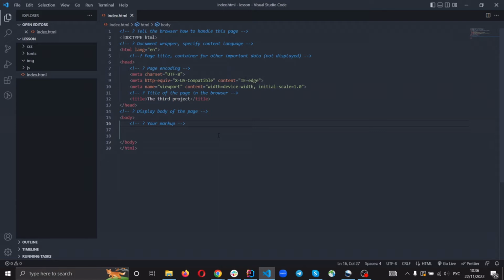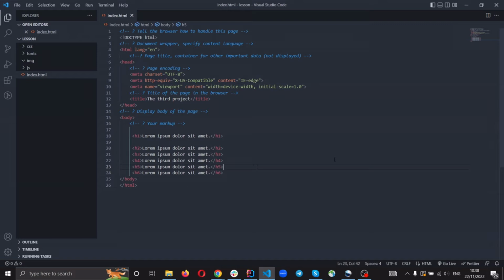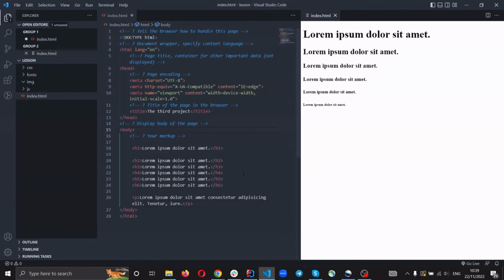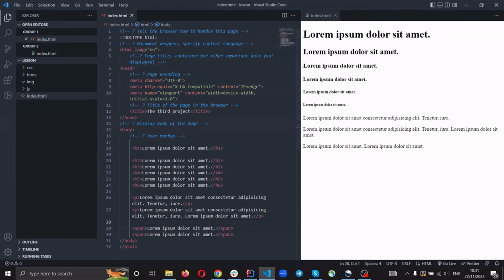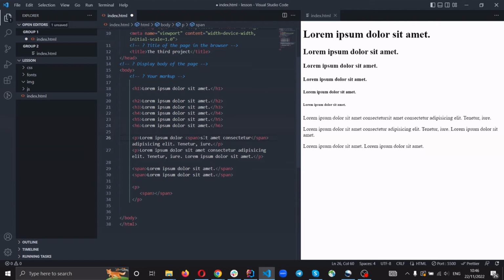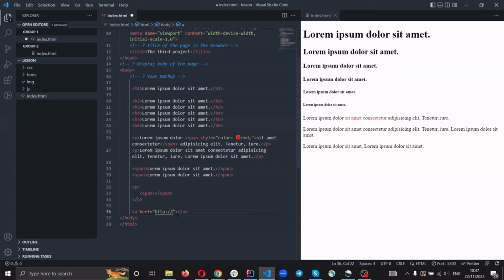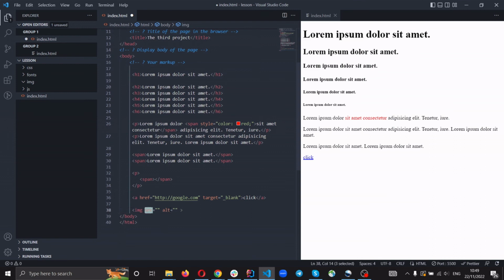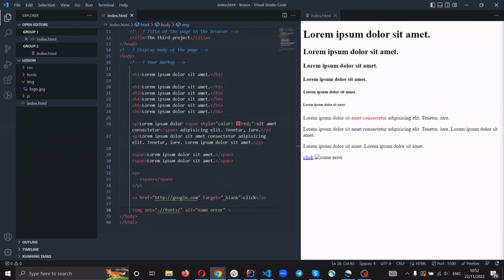HTML lessons. HTML tags for CONTENT. HTML CSS JS Lessons. Lesson #3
We continue to learn HTML from scratch and today we have HTML tags for content. In this lesson, we will talk about tags for working with content, that is, with page content, text, pictures, and so on. Let's study the tags H1-H6, A, SPAN, P, IMG. We will also learn how to write tags without closing elements, talk about attributes, and analyze the differences between inline and block tags.

🤟 Content:
00:00 - Introduction about tags
00:40 - Tag H1-H6
03:11 - Tag P
03:44 - Tag  SPAN
7:11 - Tag  A
9:07 - Tag  IMG
10:58 - Conclusion